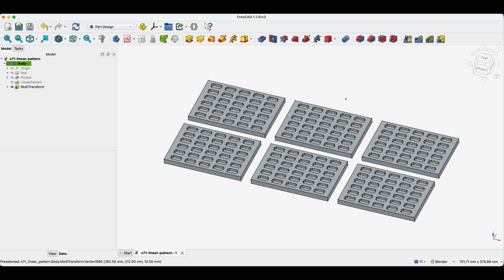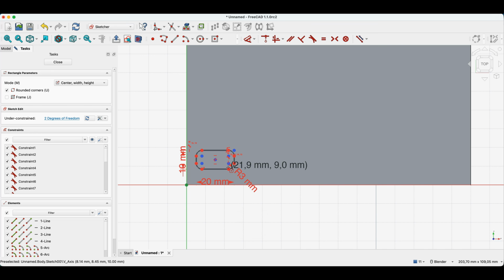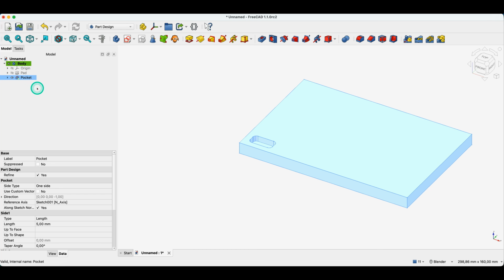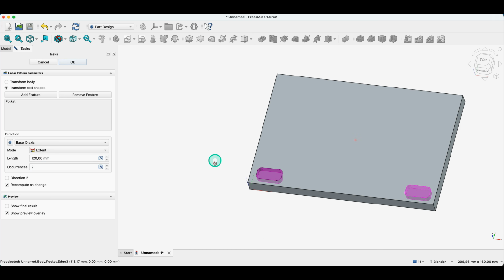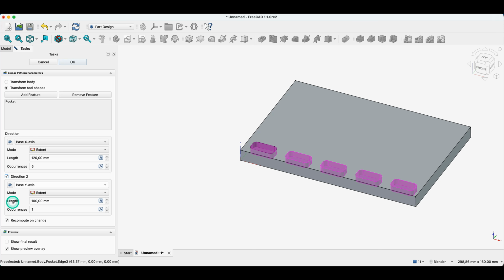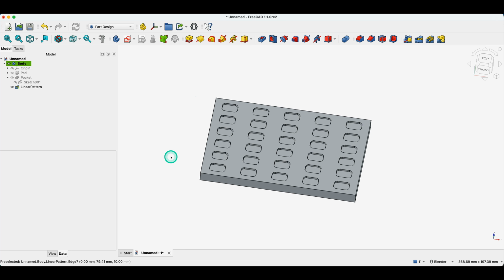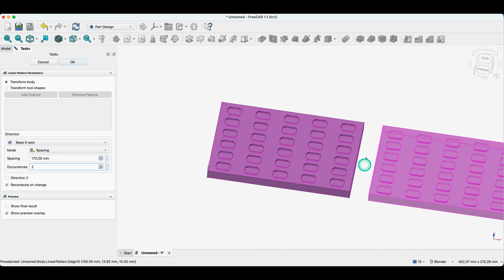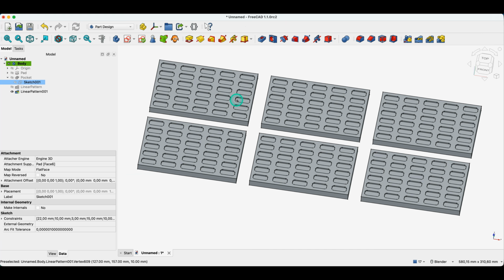FreeCAD Multi-Body Patterning: Linear Pattern for Mechanical Engineering & DFM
Learn how to create a Linear Pattern in FreeCAD to quickly duplicate a feature (like a pocket) or even an entire body. I show how to set the pattern direction (X/Y axes), choose Length vs Spacing, build a 2-direction linear pattern (newer FreeCAD versions), and how edits to the source sketch/depth update all copies automatically.